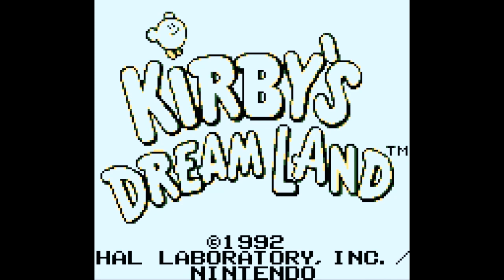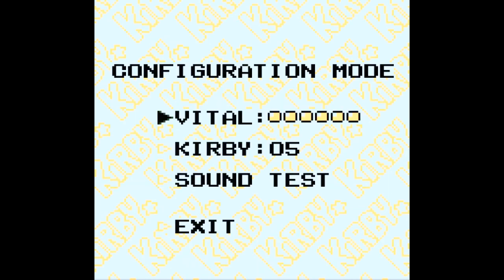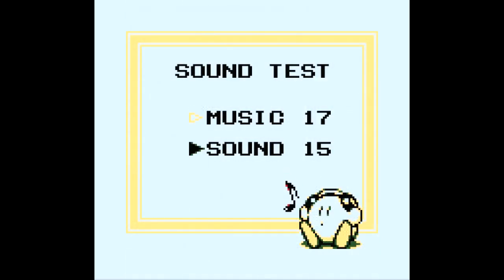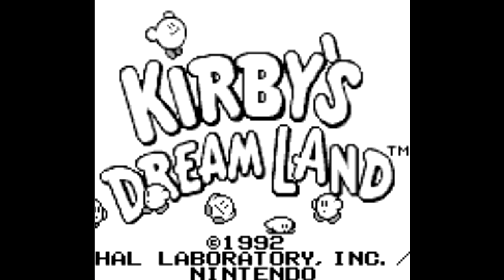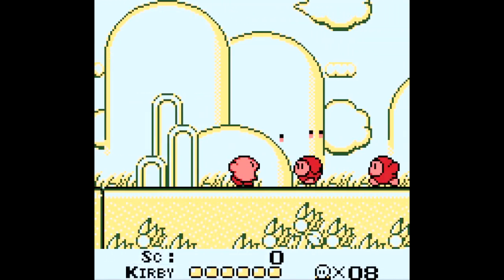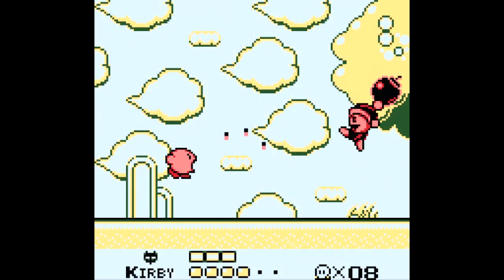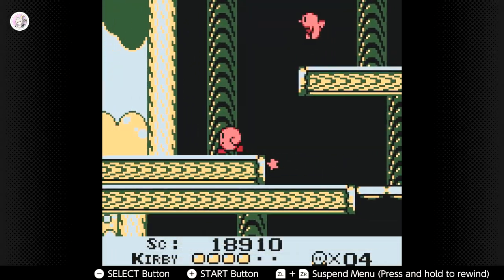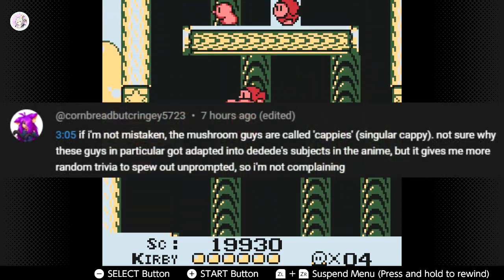Kirby's Dream Land - Bonus Video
Everything else!

Follow me at these places for updates!